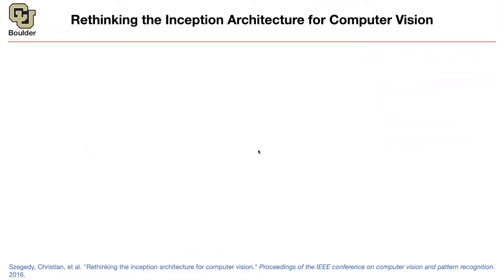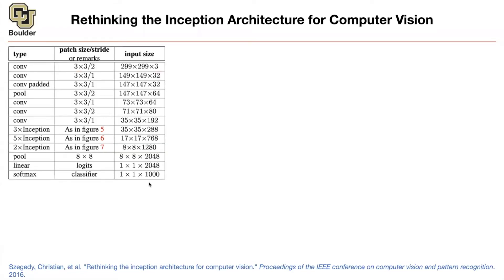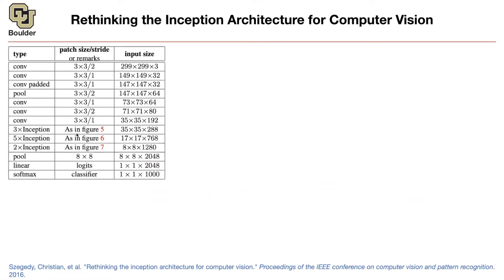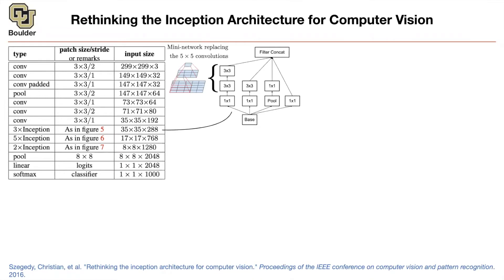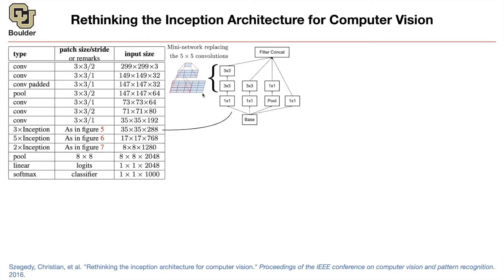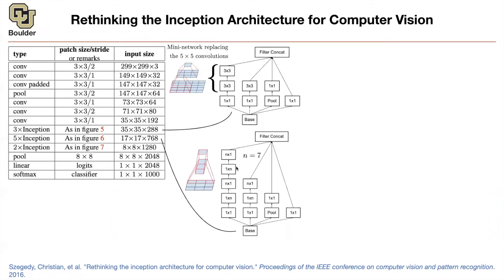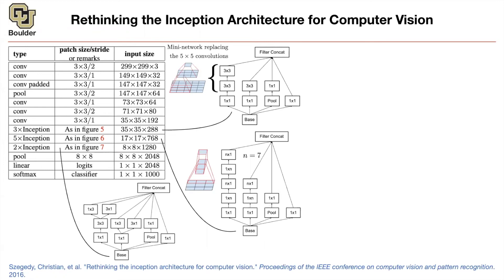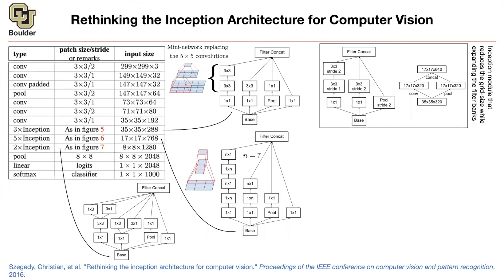Inception-v3 | Lecture 7 (Part 2) | Applied Deep Learning